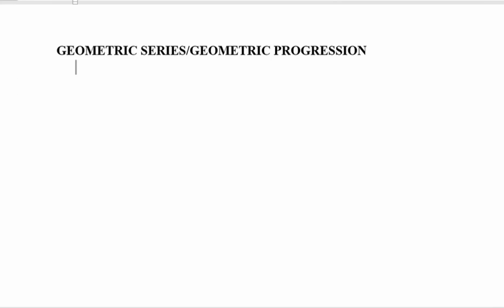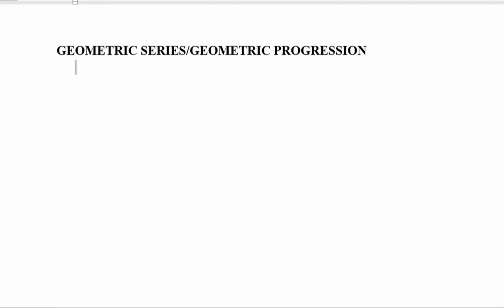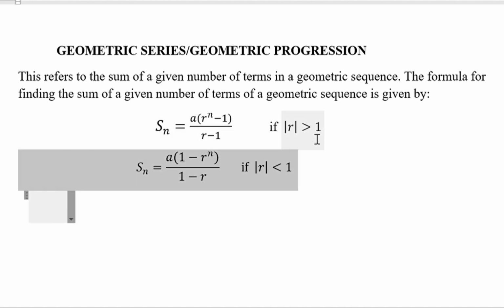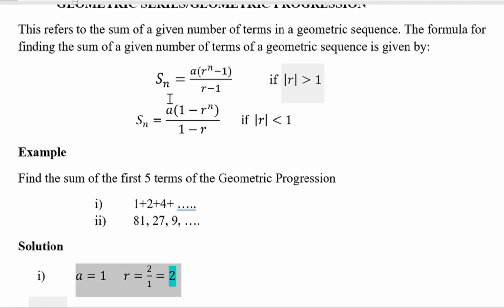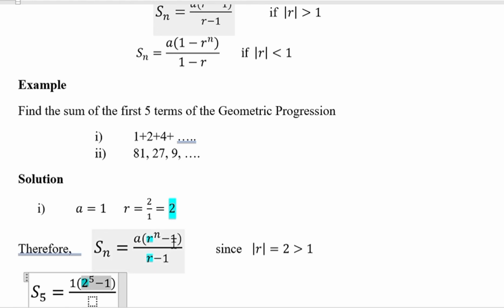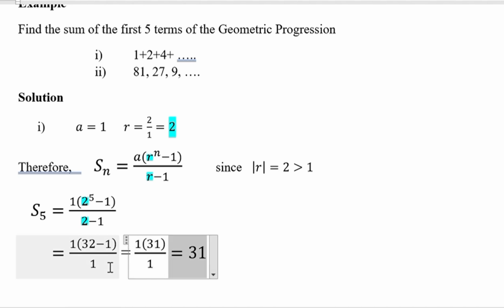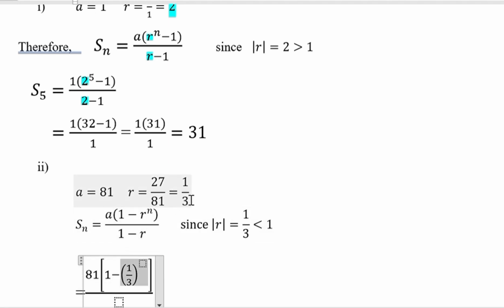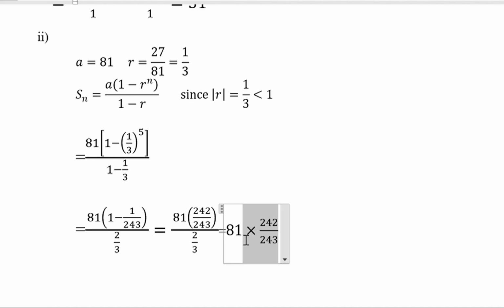Form 3 Geometric Series @Steve Online Math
Finding the sum of geometric sequence